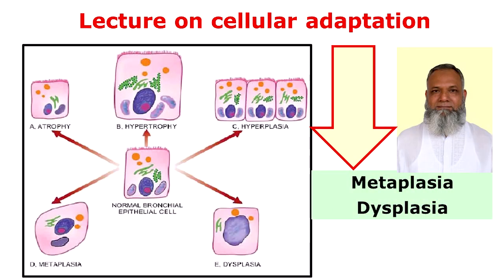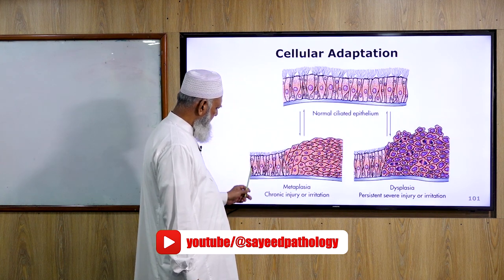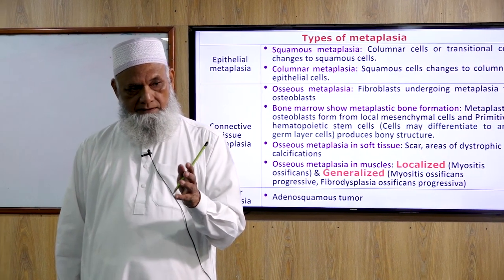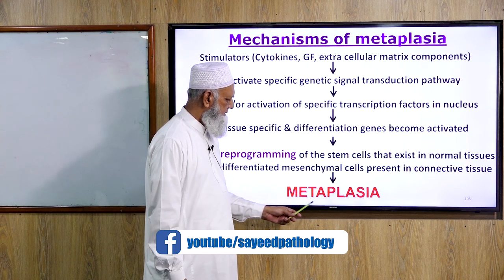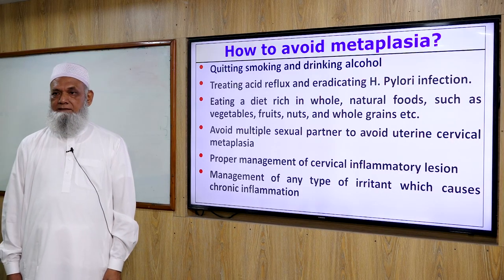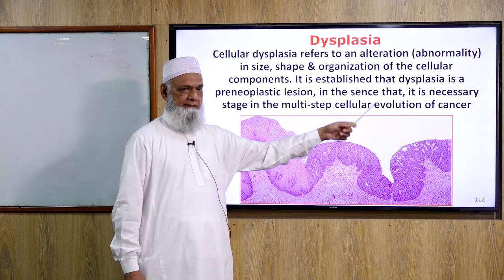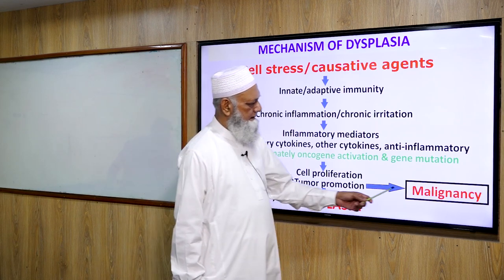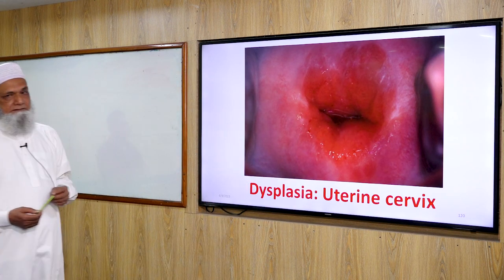Metaplasia & Dysplasia II General Pathology II Professor Sayeed's pathology Lecture.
Metaplasia Dysplasia II General Pathology II  Prof. Md. Abu Sayeed II Professor Sayeed's pathology Lecture.